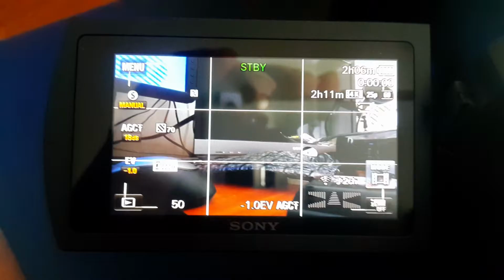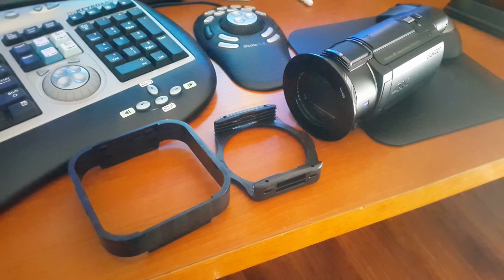Sony AX53 Camcorder Lens Hood Solution.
For anyone looking for a lens hood for the AX 53 that does NOT cause fringing on the wide shots.